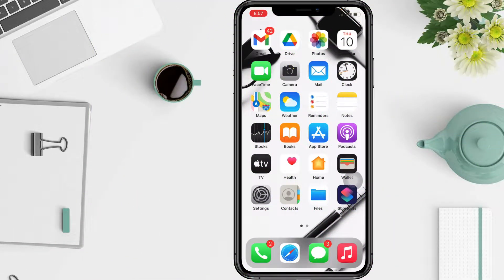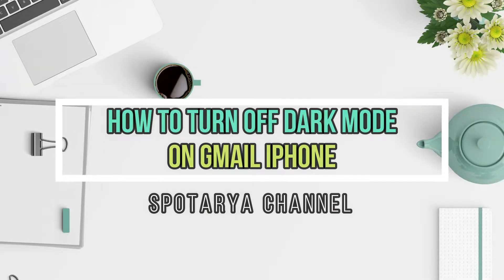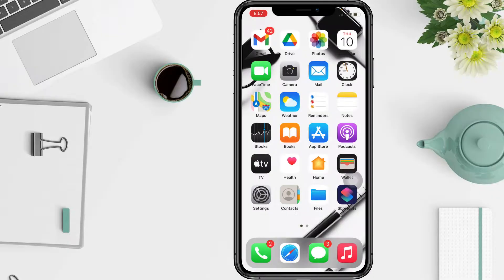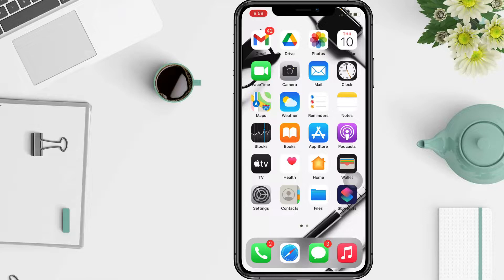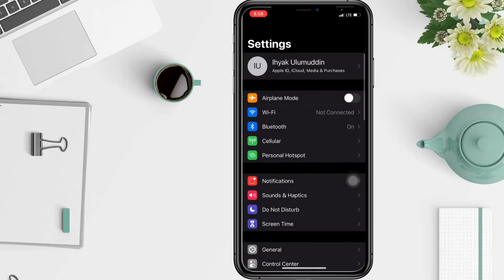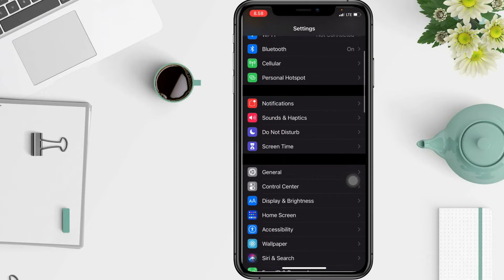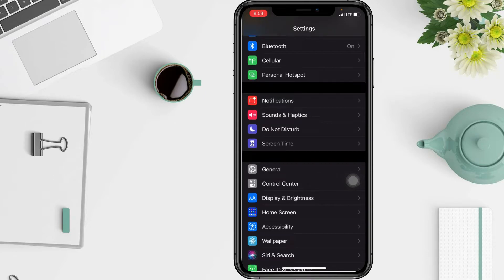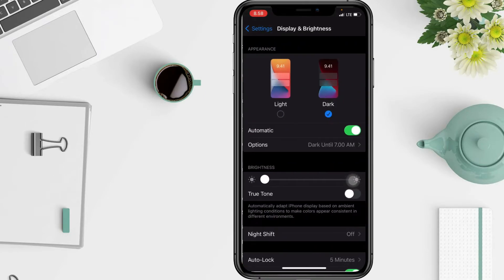How To Turn Off Dark Mode On Gmail Iphone | Disable Gmail Dark Mode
Hello guys, in this video I'll show you how to turn off dark mode on gmail iphone.

You can change the appearance of the gmail application from dark mode to default through the iphone settings, or it can also be done through the gmail application. So, how to turn off dark mode on gmail iphone.? Please watch this video.

*this video is related to :
how to turn off dark mode on gmail iphone
how to disable dark mode on gmail iphone
to turn off dark mode on gmail
how to turn off dark mode on gmail